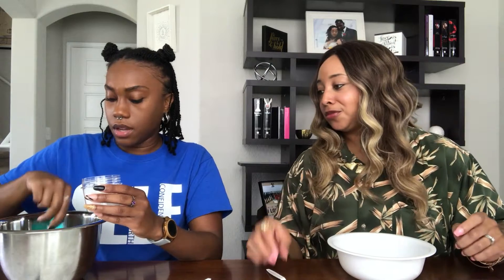How to create sugar and salt scrubs for your self-care needs!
In this episode of You Can Have It All, Dr. Kerrie and LoloTheCeo show you how to create sugar and salt scrubs as well as a yoga mat spray. These are easy items to make for your self-care needs. Do us a favor and take time daily to focus on yourself! Self-care is a necessity not an option anymore. Let us know when you make a scrub and how it was for you. Also, share your DIY self-care tips and suggestions in the comments.